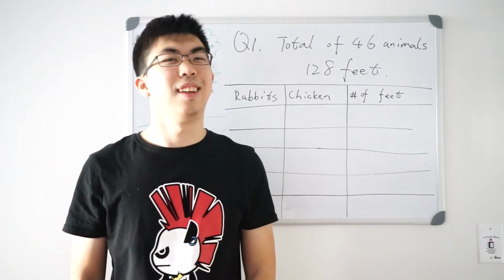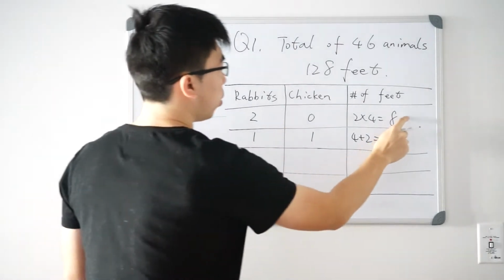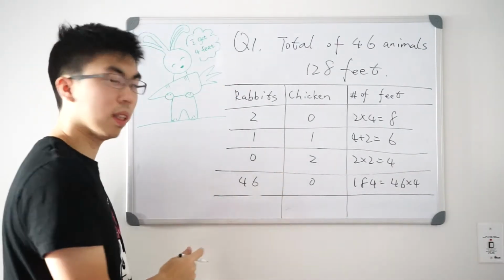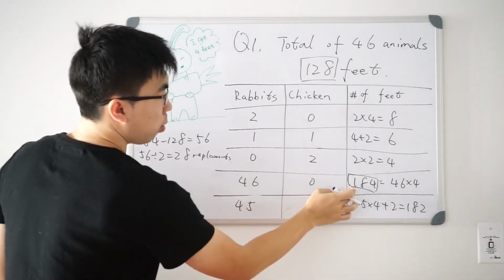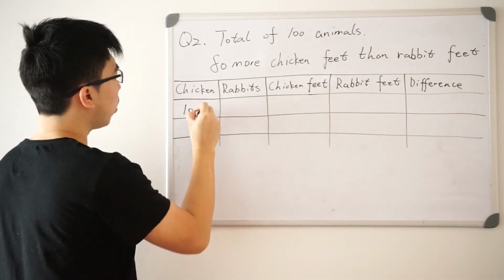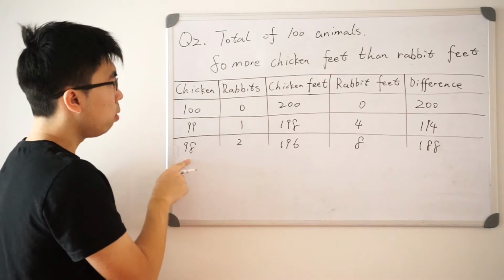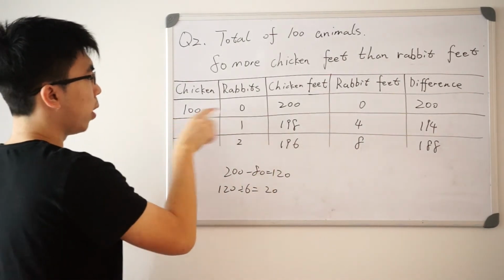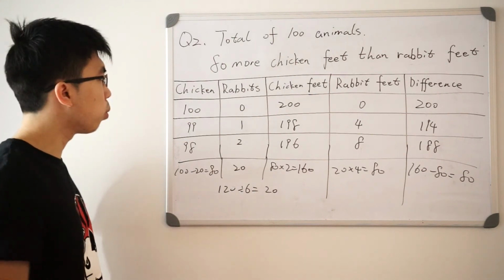Math Olympiad Level A, Lesson 1: Chicken and Rabbits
Hello everyone! This is my first video on Math Olympiad. I will keep on doing more videos and please comment and give me any suggestions and questions as well. Thank you and good luck!